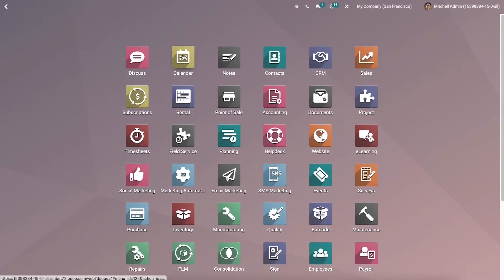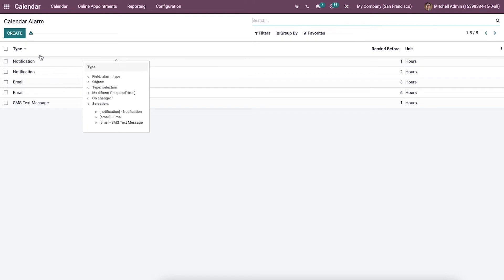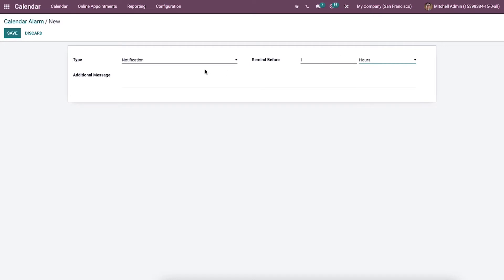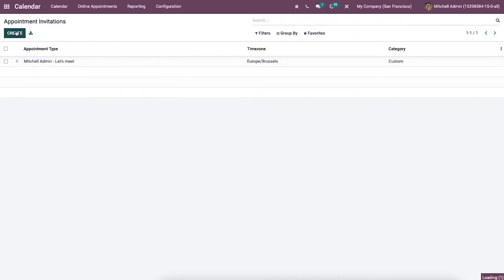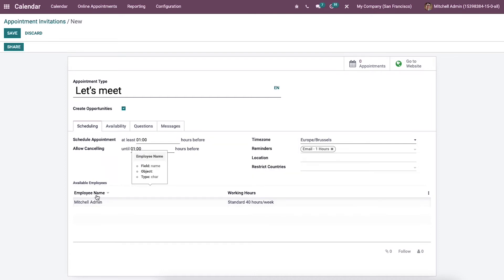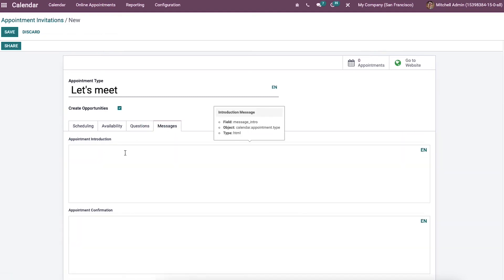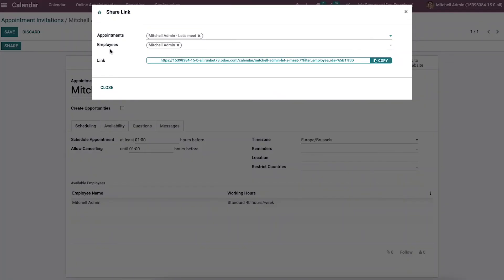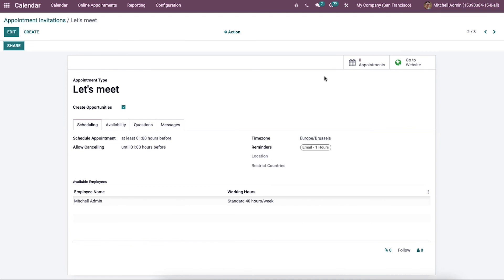How to Configure Reminders & Appointment Invitations in Odoo 15 Calendar |Odoo 15 Enterprise Edition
This video assists you to configure Reminders and Appointment Invitations in Odoo 15 Calendar module

Video Contents
00.00 Introduction to Odoo 15 Calendar
00.32 Reminders
01.08 How to Create Reminders
02.08 How to Create Appointment Invitation
04.04 Go to the website

An individual can organize the meetings and the company works with a planning calendar. It is easy to access appointments and meetings by managing your Calendar.

Most people forget about important dates and meetings in the busy world. An effective ERP system avoids all your worries within less time.

 The Odoo 15 Calendar module assists you to set reminders for important events and managing the Appointment Invitations efficiently. It helps to collaborate and maintain mutual respect with clients or customers.